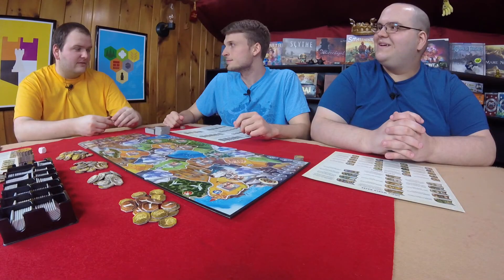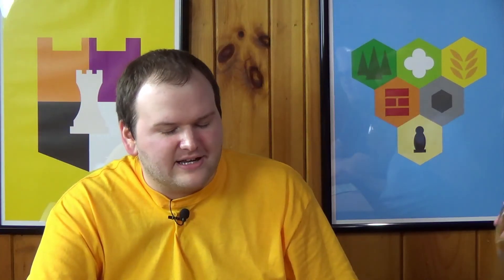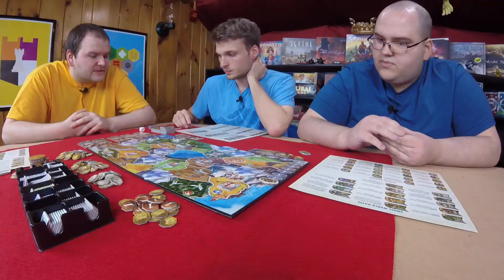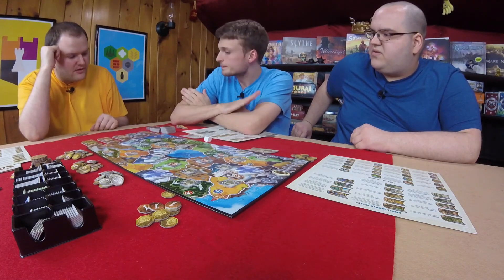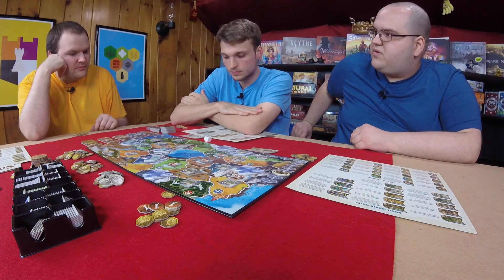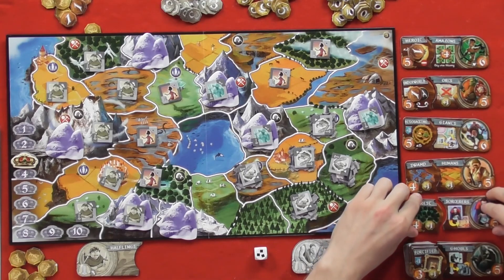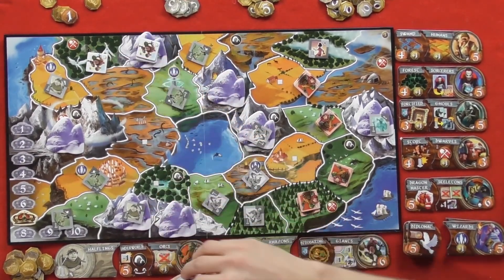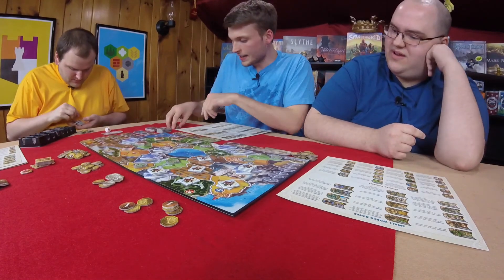Small World - Board Crazy Plays...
In our Small World, giants and halflings battle in order to conquer the most land. But then the swamp humans come along and mess everything up! Ugh, this is gonna be messy...

D: "Small World is a good family game filled with nice touches that is held back ever-so-slightly by what I could only describe as excessive ambition. Still, I’ll give it a recommendation, as the good definitely outweighs the bad."

Small World
Designed by: Philippe Keyaerts
Published by: Days of Wonder